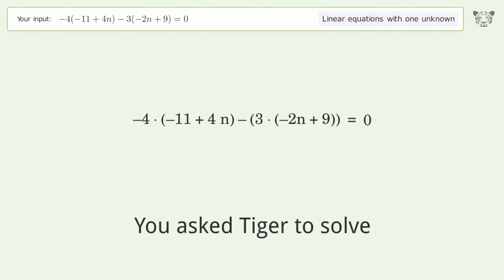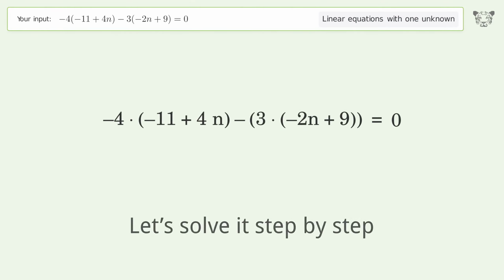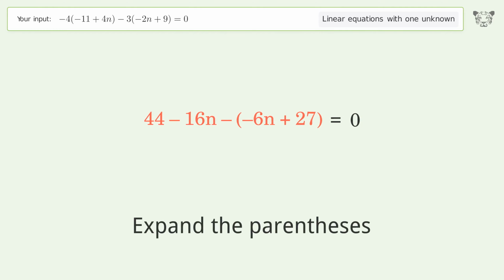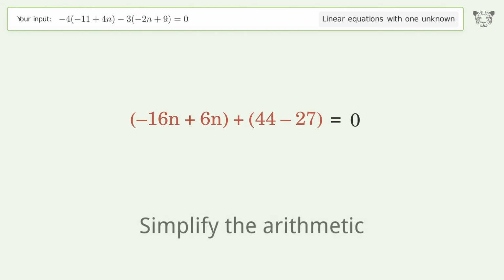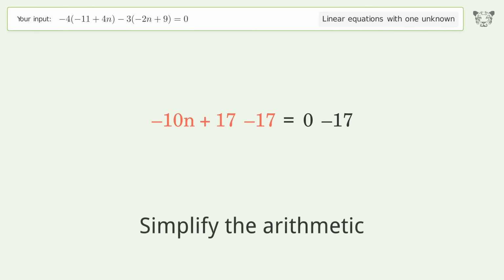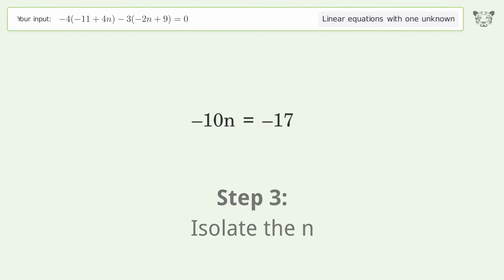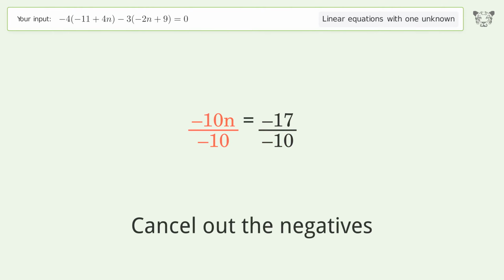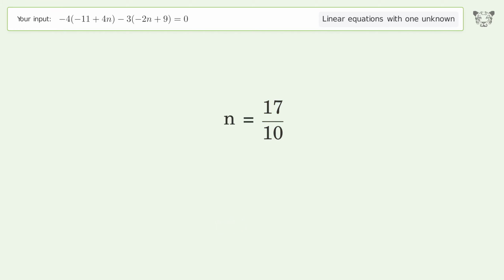Linear equation with one unknown: Solve -4(-11+4n)-3(-2n+9)=0 step-by-step solution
Solving -4(-11+4n)-3(-2n+9)=0 using the linear equation with one unknown solver

for a step-by-step and more tips and tricks for dealing with linear equations with one unknown.